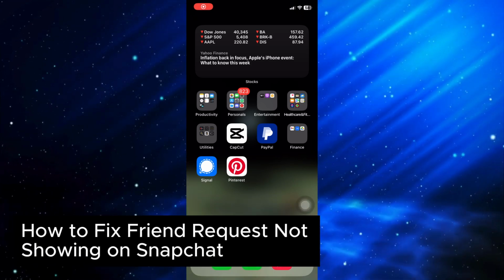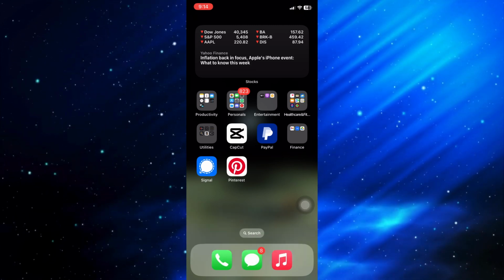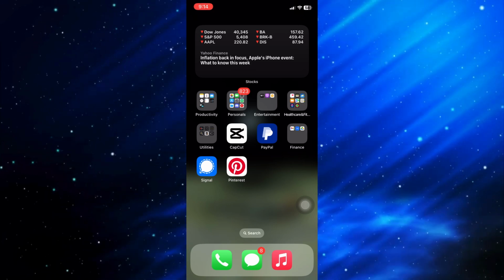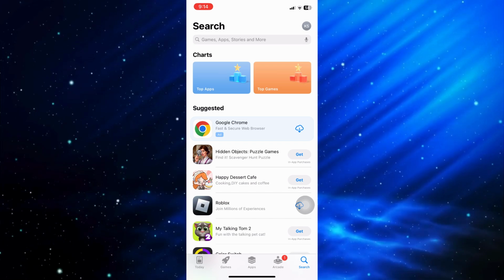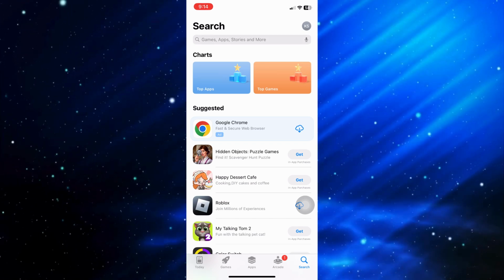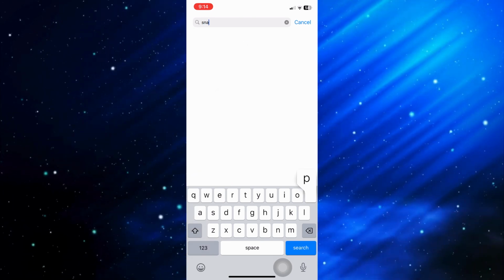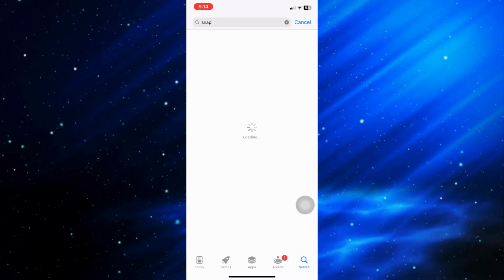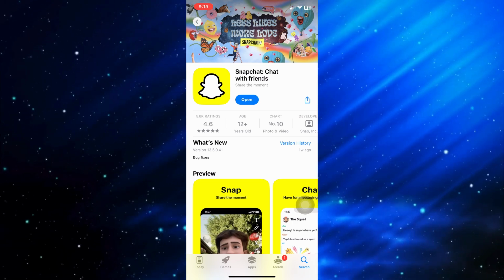How to Fix Friend Request Not Showing on Snapchat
Searching for a guide on How to Fix Friend Request Not Showing on Snapchat? We've got a video for you! This video will provide a detailed explanation of How to Fix Friend Request Not Showing on Snapchat. Watch our video and learn this easy process.